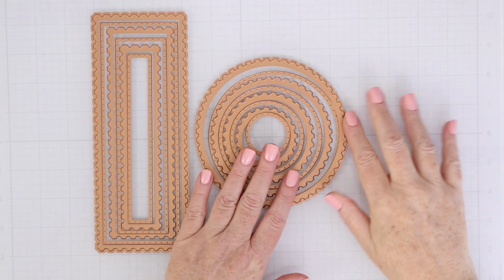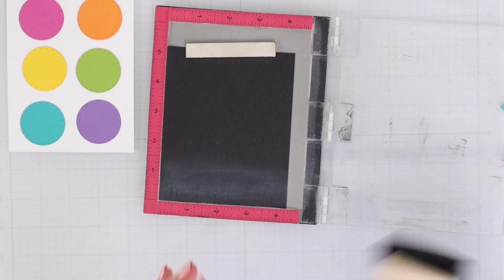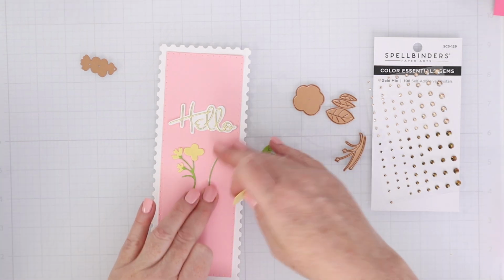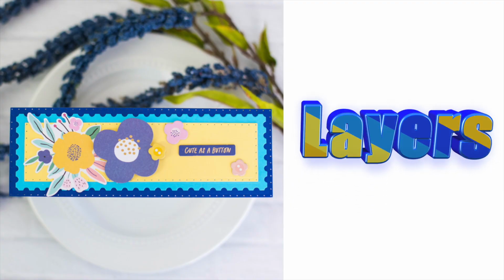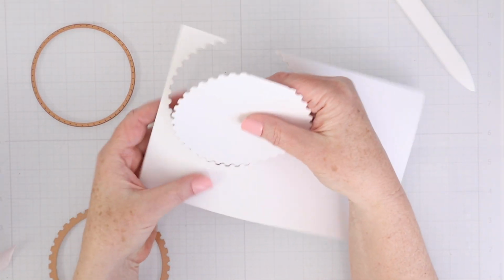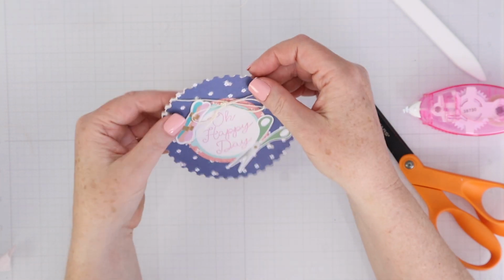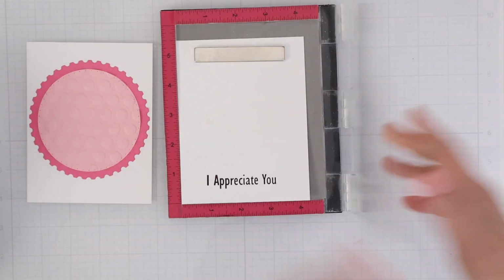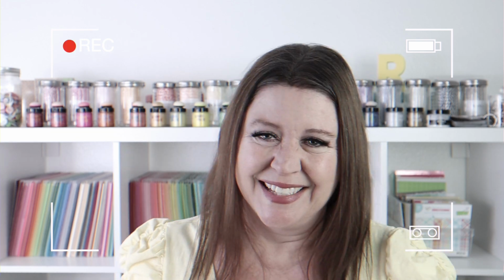5 Ways to Use Speciality Edge Shaped Dies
Check out this video to see 5 ways to use specialty edged shaped dies including the new Spellbinders nested Postage Edge Dies. This video looks at 5 ways to use  shaped dies including slimline and circle shaped dies, but other shapes are available and would work too!

• Black Cardstock 8 1/2" x 11 - 25 pack – Spellbinders Paper Arts

• Essential Sentiments Clear Stamp from the Slimline Collection (STP-043) –...

• Sew Happy Card Kit of the Month | Spellbinders Paper Arts

• Just a Note Sentiments & Tag Clear Stamp & Die Set from Sweet Serenade –...

• Amazon.com: Scotch 1/2-Inch by 36-Yard Double-Sided Foam Tape, Off-White...